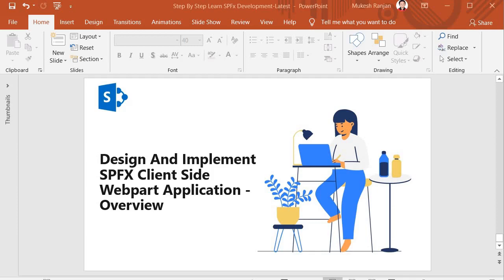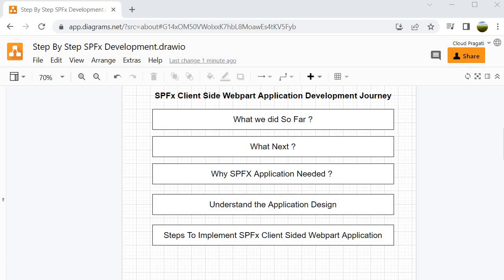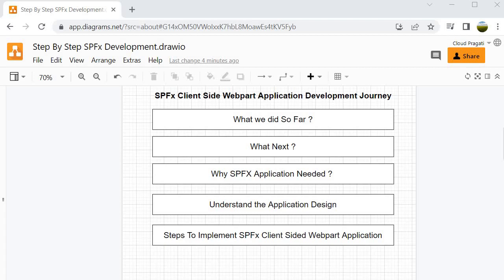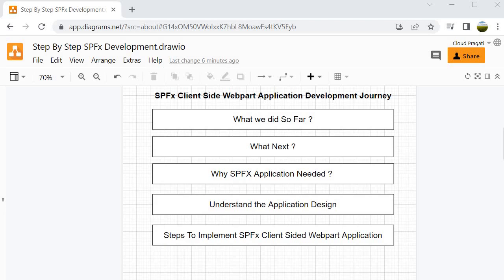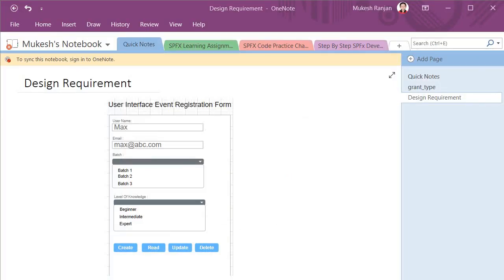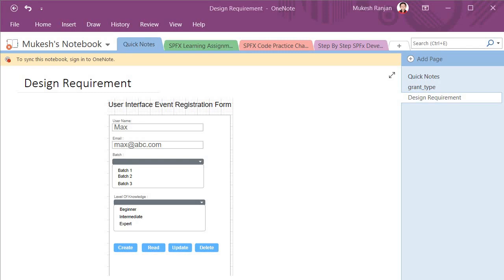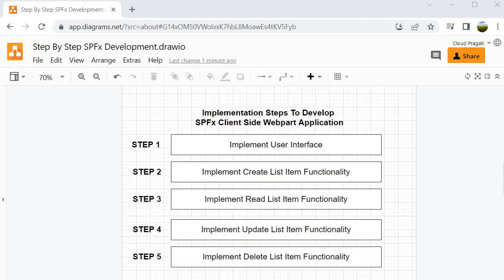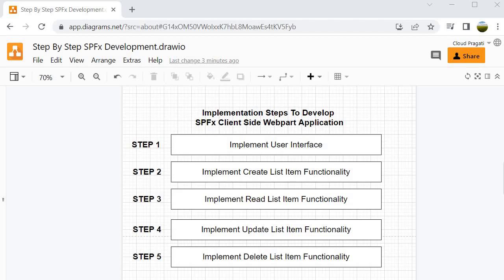Design And Implement SPFX Client Side Webpart Application - Overview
**Video Description:**

In this video, we provide a comprehensive overview of designing and implementing SharePoint Framework (SPFx) client-side web part applications. Whether you’re a beginner looking to get started or an experienced developer seeking to refine your skills, this tutorial covers the key concepts, tools, and practices essential for creating efficient SPFx web parts. We'll walk you through the entire process, from setting up your development environment to deploying your application on SharePoint Online. Join us as we explore best practices and tips to enhance your SPFx development experience!

- Introduction to SPFx and its benefits
- Setting up your development environment
- Creating your first SPFx client-side web part
- Understanding the structure and components of